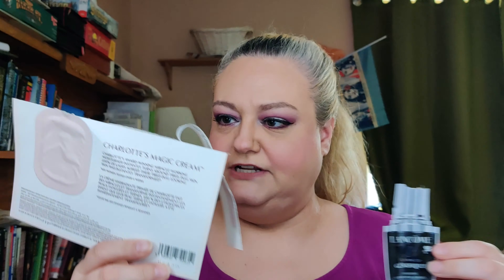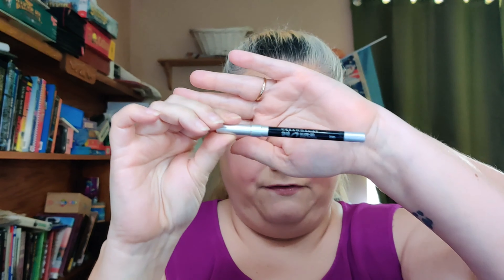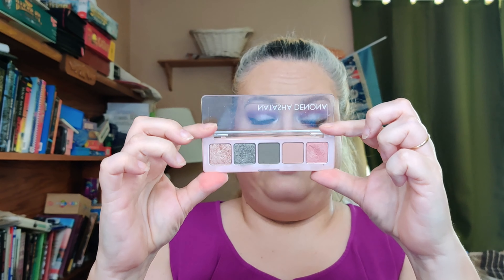April Empties, Favorites, and Fails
Maybelline Dream Urban Cover Foundation in 220
Charlotte Tilbury Magic Concealer
Pat McGrath Sublime Undereye Powder in Medium
Fenty Crème Bronzer in Macchiato
Natasha Denona Diamond & Blush
Anastasia Beverly Hills Brow Whiz in Medium Brown
Anastasia Beverly Hillys Eye Primer
Makeup Revolution X Jaack Palette
Wet n Wild Megaliner Liquid EyeLiner
AOA Studio Gel Eyeliner in Royal Purple
Tarte Lights, Camera, Lashes Mascara
Charlotte Tilbury Lipstick in Very Victoria

Intro Music Nimbus by Eveningland Nimbus - Eveningland